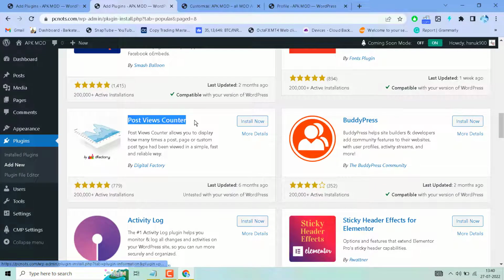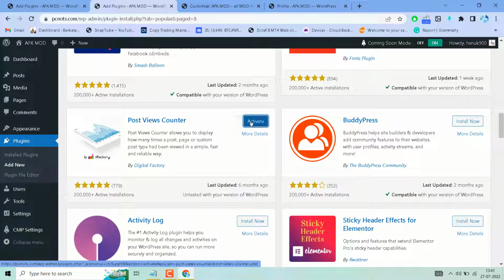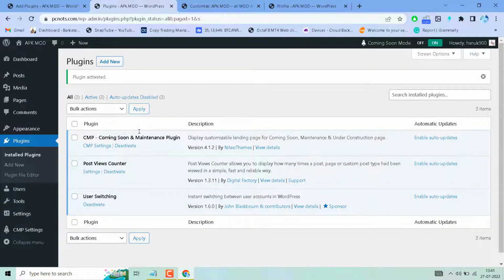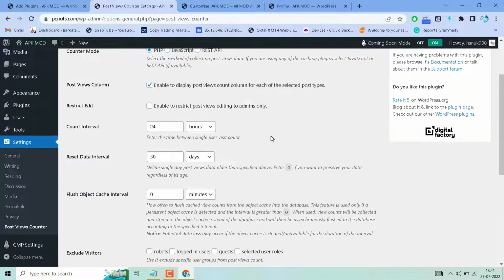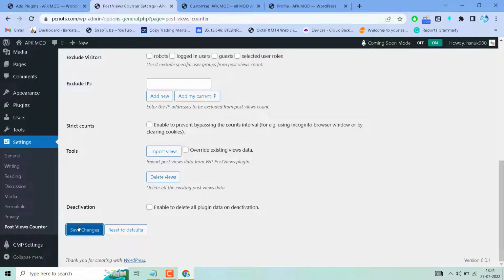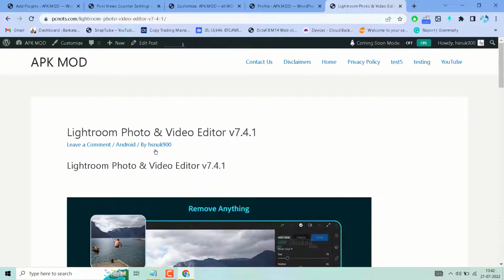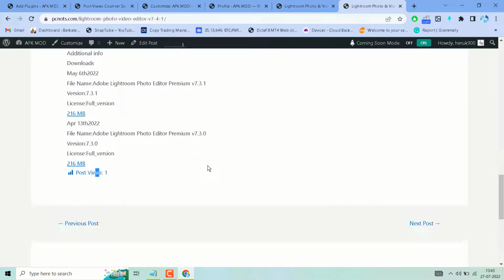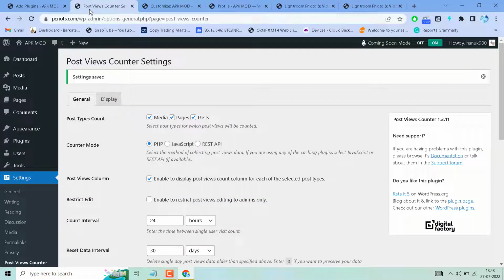how to add post view counter in wordpress